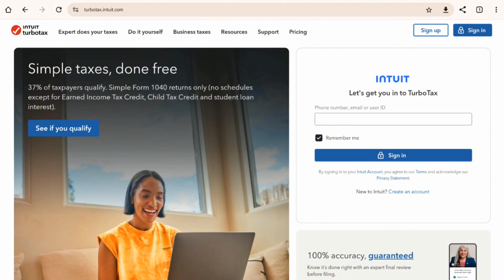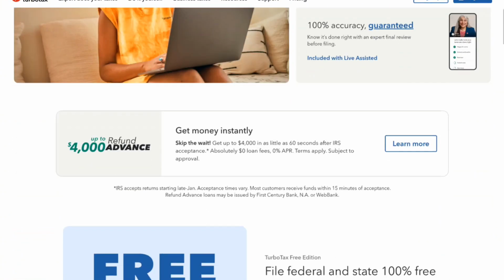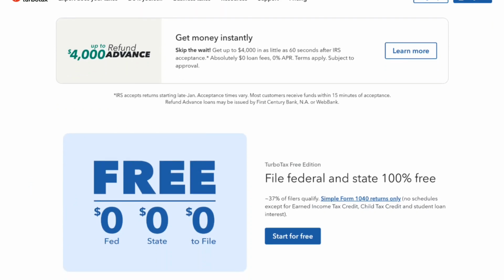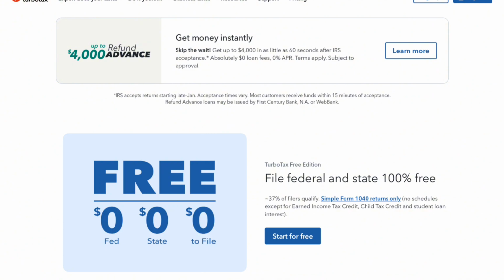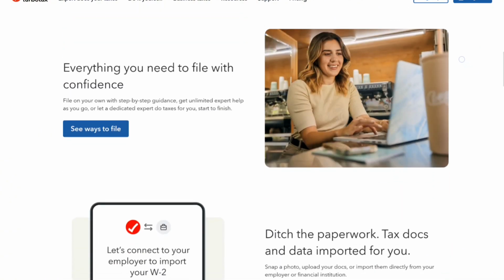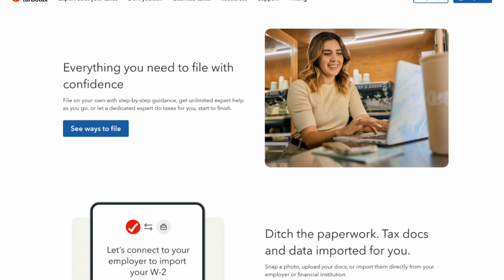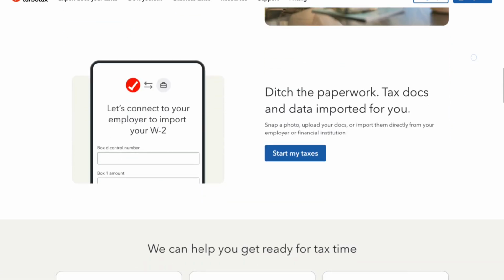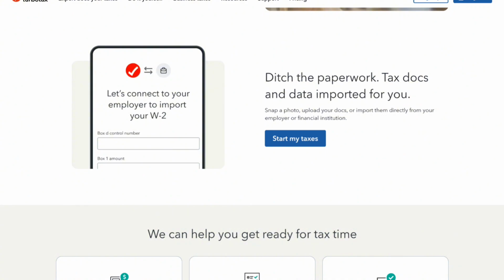HOW TO FILE AMENDED RETURN ON TURBOTAX (2025)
Made a mistake on your tax return? No worries! In this video, I’ll walk you through how to file an amended return on TurboTax for 2025. Whether you need to correct income, deductions, or personal information, this step-by-step guide will help you fix your return quickly and accurately.

Timestamps:

00:00 Intro
00:15 Tutorial